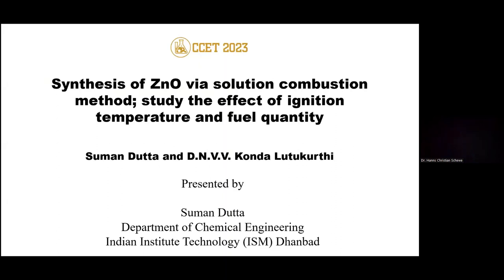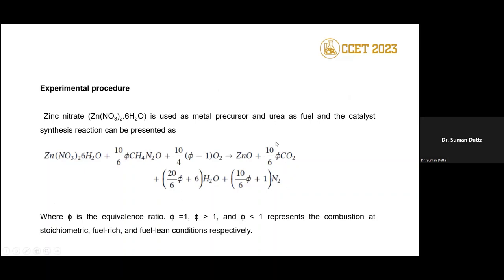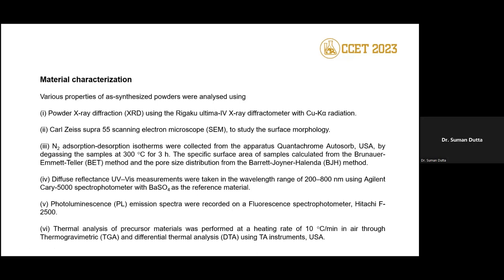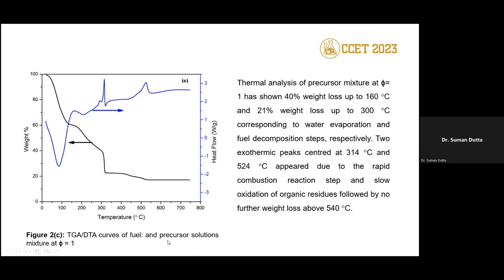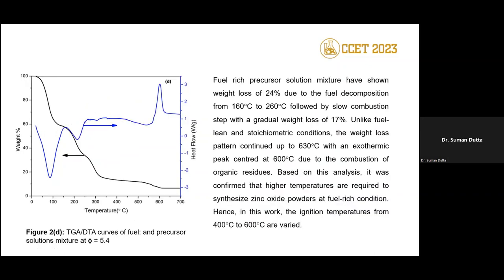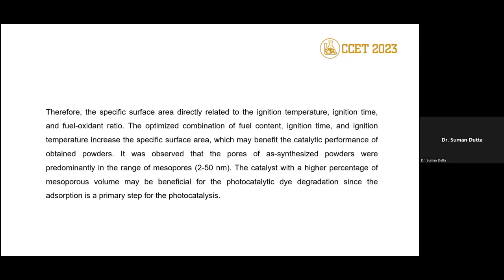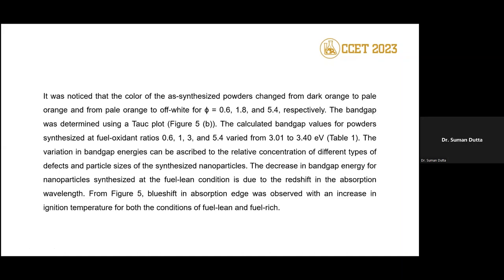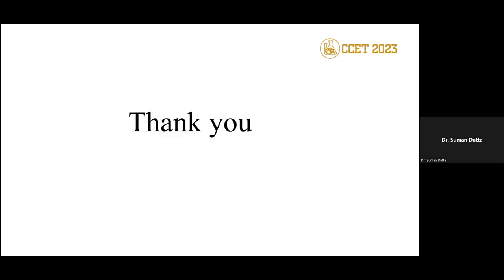Suman Dutta | Indian Institute of Technology (ISM) Dhanbad | India | Catalysis Conference 2023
Lecture by Suman Dutta, Indian Institute of Technology (ISM) Dhanbad, India on "Synthesis of ZnO via solution combustion method; study the effect of ignition temperature and fuel quantity”